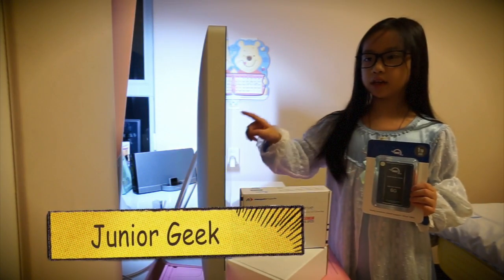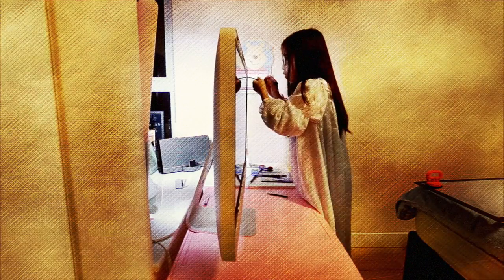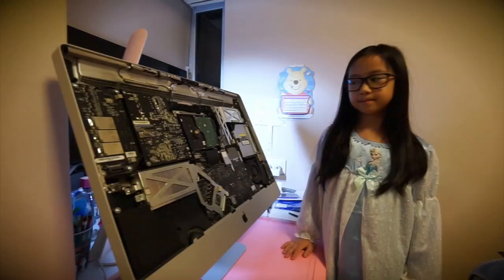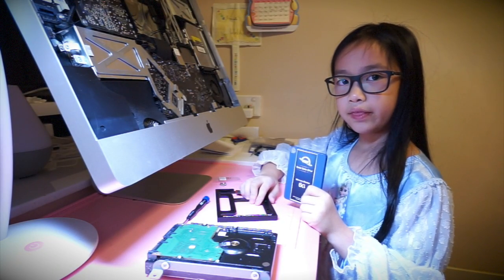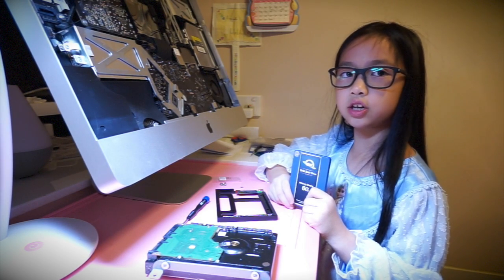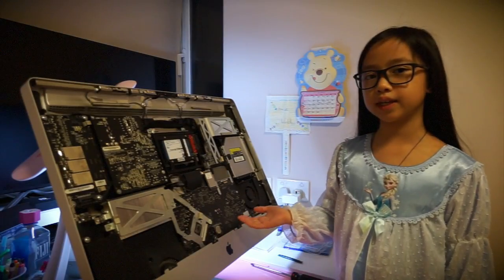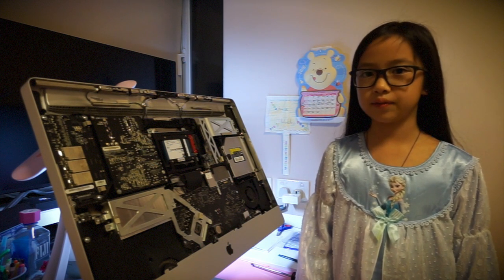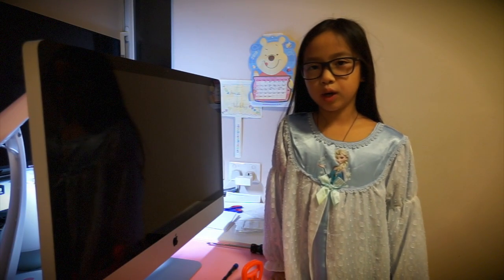7 yr old shows how easy it is to upgrade iMac to an SSD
Junior Geek shows that no one is too young to work on a computer.

- 2011 iMac upgrade kit from OWC